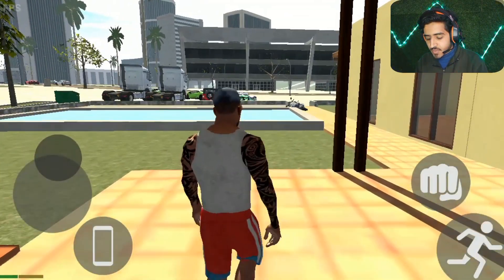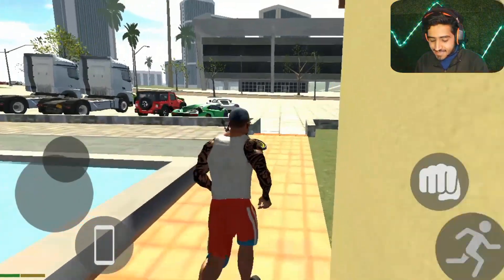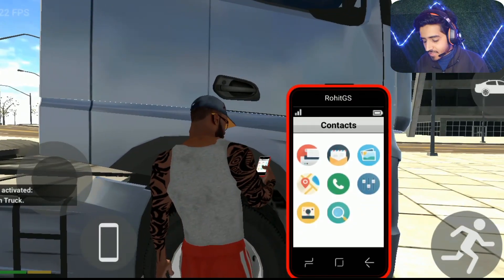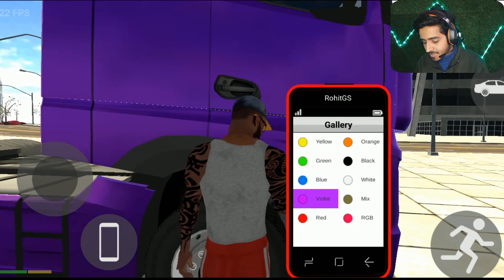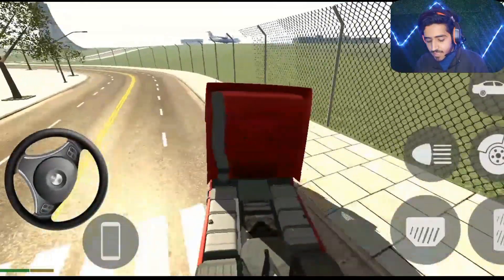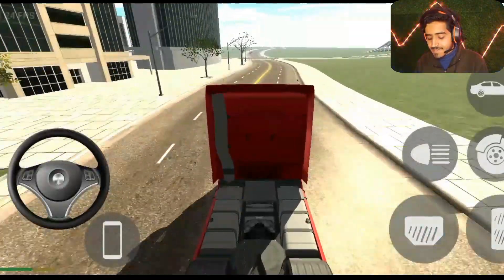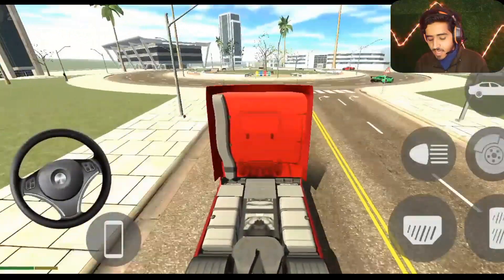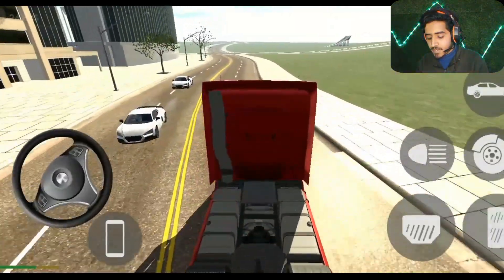Bullet Classic 350 Update | Indian Bike Driving 3d | indian bike driving 3d new update Date Fix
3d
new update in indian bike driving
game
simulator
indian bikes driving 3d
indian bikes driving 3d all cheat codes
indian bikes driving 3d new update
indian bikes driving 3d cheat codes
indian bikes driving 3d code
indian bikes driving 3d game
indian bikes driving 3d ktm code
indian bikes driving 3d scorpio cheat
code
indian bikes driving 3d thar code
indian bikes driving 3d tractor code
cheat code
indian bike driving 3d new bike cheat
code
indian bike driving 3d new bike
indian bike driving 3d new bike code
indian bike driving 3d new bike update
number
indian bike driving 3d new bike and
car
indian bike driving 3d new bikes and
cars cheat code
indian bike driving 3d new bike ka
cheat code
code number